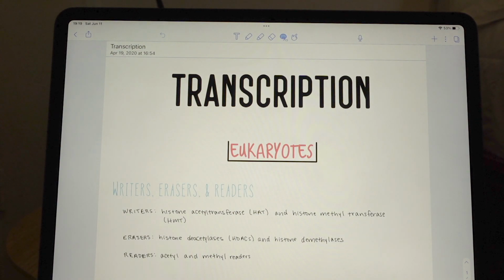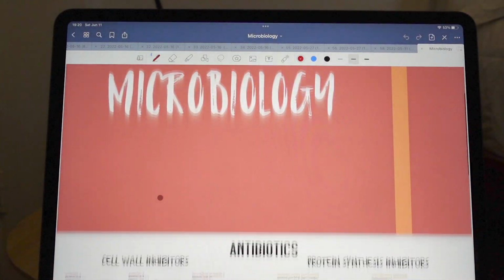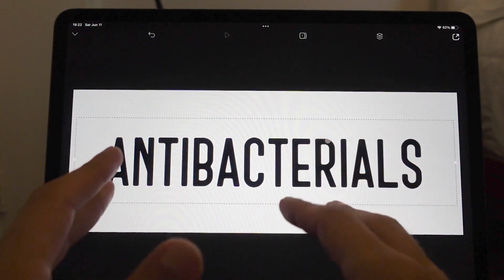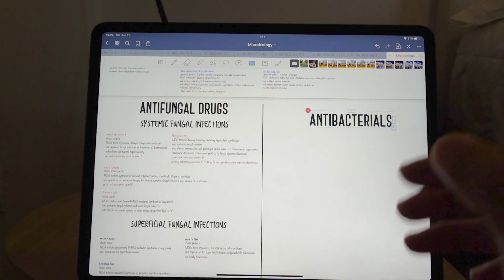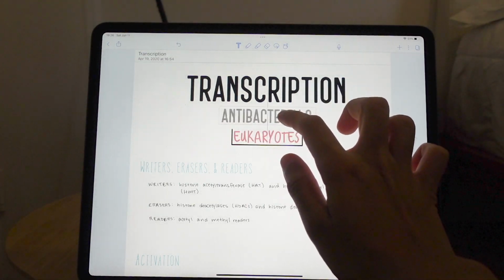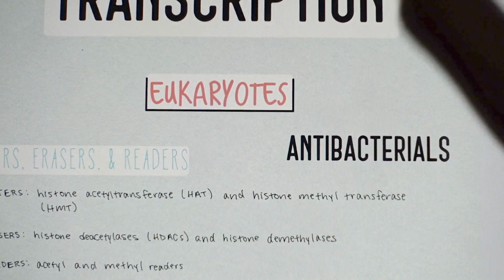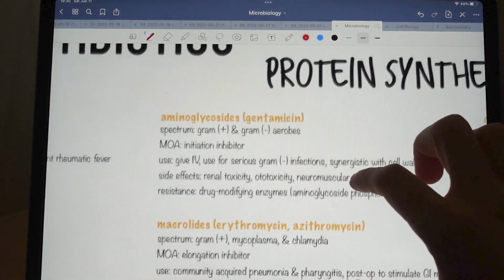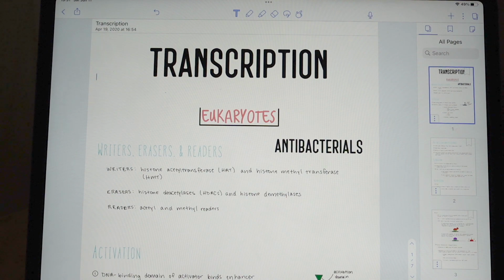Notability: How to Make BEAUTIFUL Titles on iPad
Ever wanted to make your notes on Notability look absolutely incredible? Download Studio to make incredible titles for your notes on Notability, Goodnotes, or any other note-taking app of your choice.

00:00- Intro
00:38- Examples of aesthetic notes
01:30- Using Studio
06:31- More fonts and styles I've used with Studio
08:43- Wrapping up